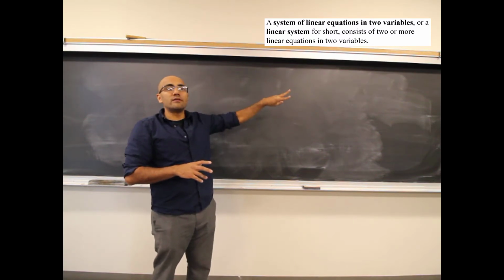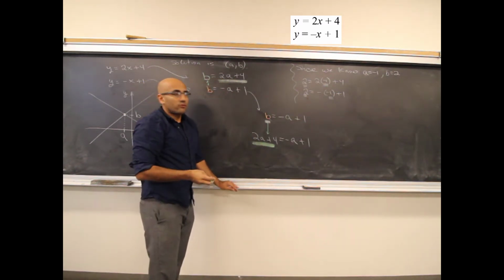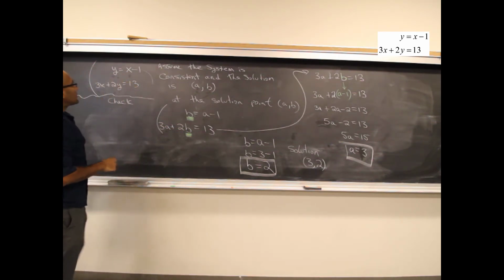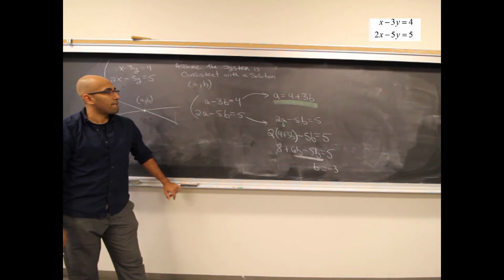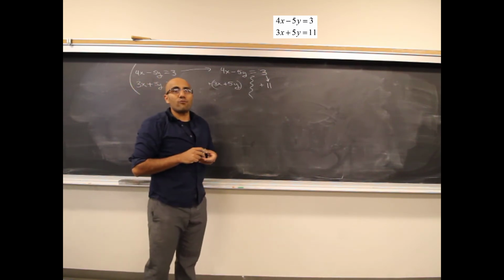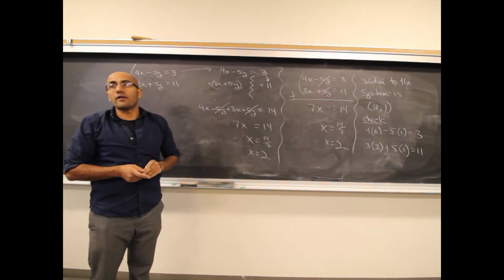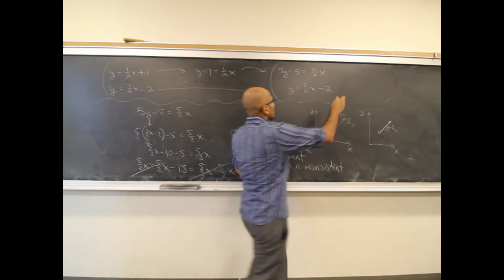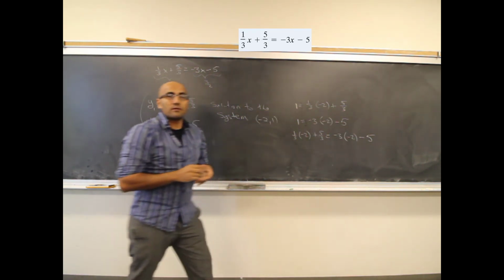Int Alg, Math 80, Lecture Video Ch3 Sec2